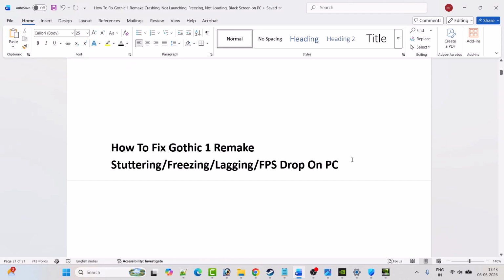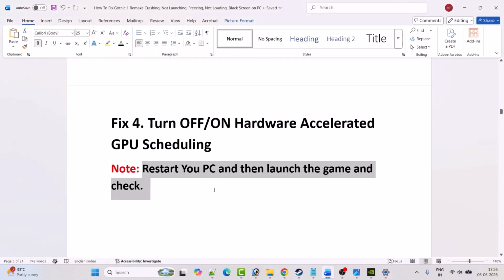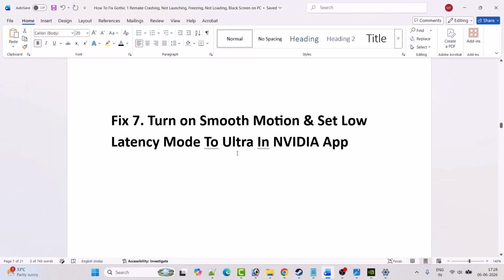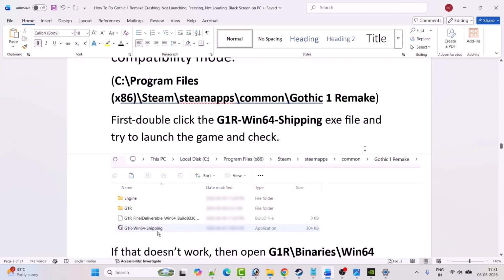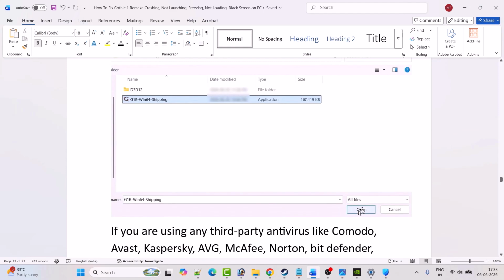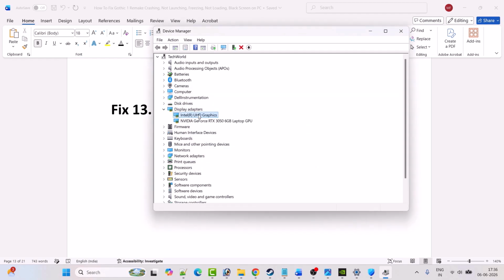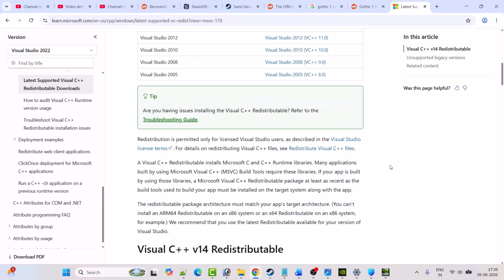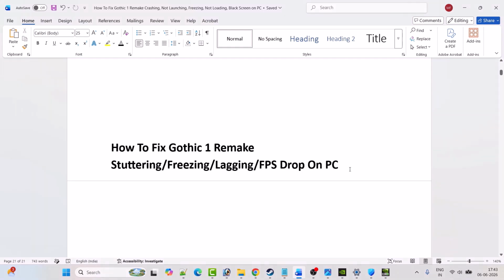Fix Gothic 1 Remake Stuttering/Lagging/Freezing/FPS Drop On PC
In This Video Guide, You Will Learn How To Fix Gothic 1 Remake Stuttering, Lagging or FPS Drop On PC.

Fix 6. Modify Game Launch Options, Try
-windowed -ResX=2560 -ResY=1440
Note: Set resolution as per your monitor/Windows resolution

Fix 18. To Install Visual C++ Files

Fix 19. Install DirectX

I Hope any one of the fixes mentioned in the video would help you to solve Gothic 1 Remake Stuttering/Lagging/Freezing/FPS Drop On PC.